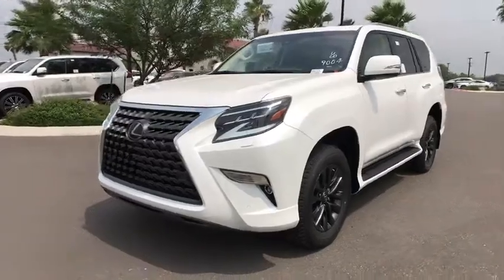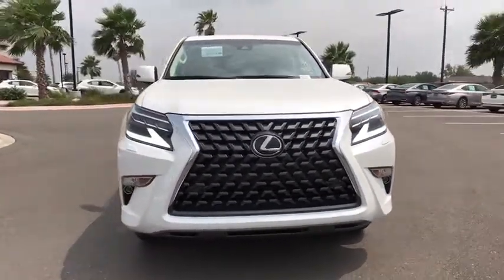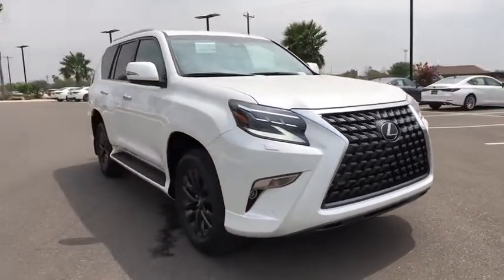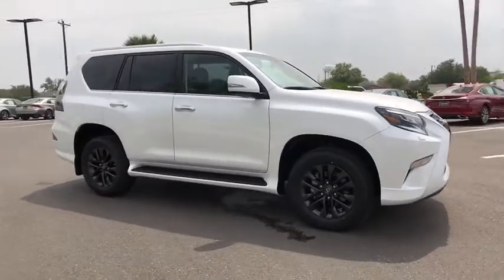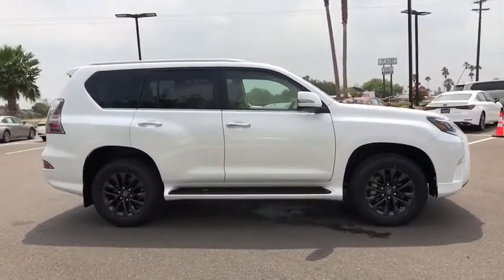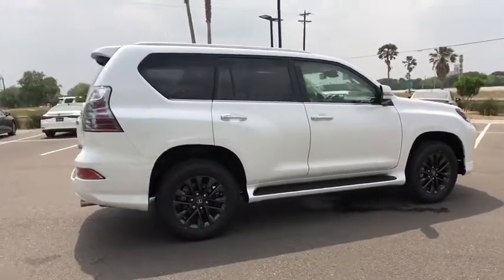2020 LEXUS GX McAllen, Corpus Christi, Brownsville, Harlingen and Laredo, TX 4R257314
Starfire Pearl New 2020 LEXUS GX available in McAllen Texas at North Park Lexus Rio Grande Valley. Servicing the Corpus Christi, Brownsville, Harlingen and Laredo, TX area.
2020 LEXUS GX GX 460 Premium - Stock#: 4R257314 - VIN#: JTJAM7BX1L5257314

With 301-horsepower and up to 6,500 lb of towing capacity, you can leave it all behind while taking it all with you. The Lexus GX 460 offers the ideal combination of adaptability and accessibility with impressive technology that allows you to take on any road. Experience all that the new Lexus GX has to offer by test driving at North Park Lexus RGV. Call our sales team at (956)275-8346 today.
PREMIUM PACKAGE  -inc: Ventilated Front Seats  Windshield Deicer  LED Front Fog & Driving Lamp  Dual Front & Rear Auto Air Conditioner  Front & Rear Heated Seats  Safety Connect  Destination Assist and eDestination (complimentary 1-year trial subscription)  Lexus Insider  Lexus Enform application suite w/destination search  Yelp  iHeartRadio  Facebook Places  MovieTickets.com  OpenTable  Pandora  Slacker  stocks  fuel prices and sports  Windshield Wiper Control w/Rain Sensor,ACCESSORY PACKAGE  -inc: Key Gloves  Alloy Wheel Locks  Carpet Cargo Mat  Cargo Net,MAHOGANY WOOD & LEATHER TRIMMED STEERING WHEEL,Four Wheel Drive,Power Steering,ABS,4-Wheel Disc Brakes,Brake Assist,Aluminum Wheels,Tires - Front On/Off Road,Tires - Rear On/Off Road,Conventional Spare Tire,Sun/Moonroof,Generic Sun/Moonroof,Heated Mirrors,Power Mirror(s),Integrated Turn Signal Mirrors,Rear Defrost,Privacy Glass,Intermittent Wipers,Variable Speed Intermittent Wipers,Rear Spoiler,Running Boards/Side Steps,Power Door Locks,Daytime Running Lights,Automatic Headlights,AM/FM Stereo,CD Player,Satellite Radio,MP3 Player,Bluetooth Connection,Auxiliary Audio Input,HD Radio,Requires Subscription,Steering Wheel Audio Controls,Auxiliary Audio Input,Power Driver Seat,Power Passenger Seat,Bucket Seats,Driver Adjustable Lumbar,Passenger Adjustable Lumbar,Seat Memory,Pass-Through Rear Seat,Rear Bench Seat,Adjustable Steering Wheel,Trip Computer,Power Windows,3rd Row Seat,Leather Steering Wheel,Keyless Entry,Power Door Locks,Keyless Start,Keyless Entry,Power Door Locks,Universal Garage Door Opener,Cruise Control,Adaptive Cruise Control,Climate Control,Multi-Zone A/C,A/C,Auto-Dimming Rearview Mirror,Driver Vanity Mirror,Passenger Vanity Mirror,Driver Illuminated Vanity Mirror,Passenger Illuminated Visor Mirror,Floor Mats,Mirror Memory,Keyless Start,Navigation System,Bluetooth Connection,Telematics,Requires Subscription,Rear Parking Aid,Power Windows,Power Door Locks,Trip Computer,Security System,Engine Immobilizer,Traction Control,Stability Control,Traction Control,Front Side Air Bag,Blind Spot Monitor,Lane Departure Warning,Lane Keeping Assist,Lane Departure Warning,Tire Pressure Monitor,Driver Air Bag,Passenger Air Bag,Front Head Air Bag,Rear Head Air Bag,Passenger Air Bag Sensor,Front Side Air Bag,Rear Side Air Bag,Knee Air Bag,Child Safety Locks,Back-Up Camera